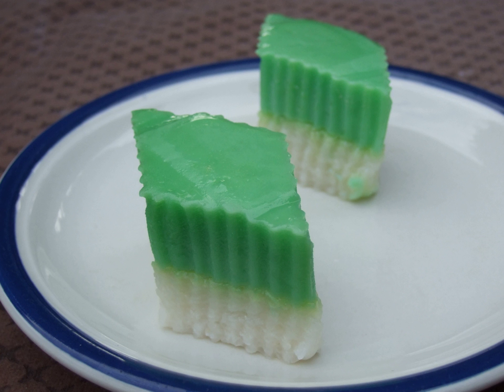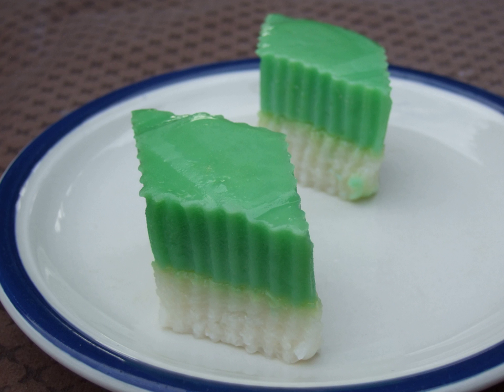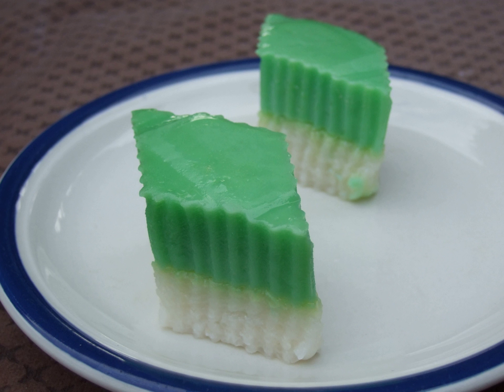Seri Muka | Wikipedia audio article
This is an audio version of the Wikipedia Article:
Seri Muka

00:00:43 undefined
00:01:00 undefined
00:01:09 undefined

- Socrates

SUMMARY
Seri Muka (also Kuih Seri Muka or Sri Muka (Malay: Pretty face) or Kuih Putri Salat ) is a two-layered dessert with steamed glutinous rice forming the bottom half and a green custard layer made with pandan juice (hence the green colour). Coconut milk is a key ingredient in making this kuih. It is used to impart creamy taste when cooking the glutinous rice and making the custard layer.
In 2009 the Malaysian Department of National Heritage declared Seri Muka one of 100 Malaysian heritage foods and drinks.
It can also be found in the Indonesian province of South Kalimantan. In Singapore it is known as Kuih Putri Salat.